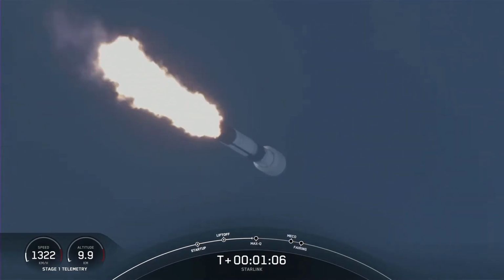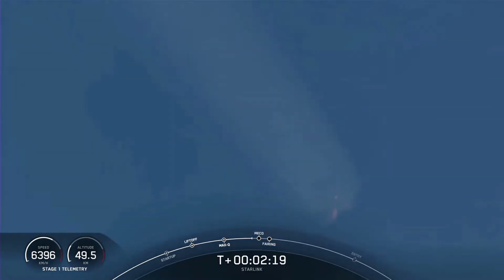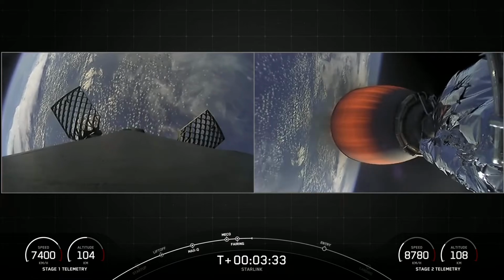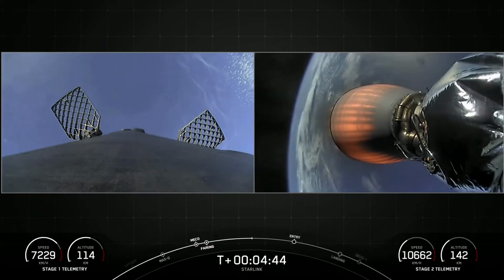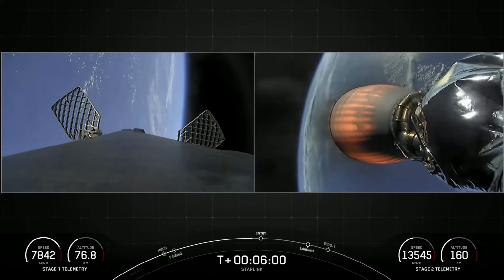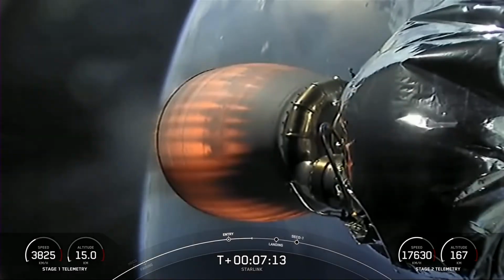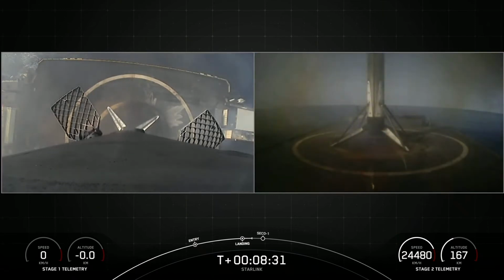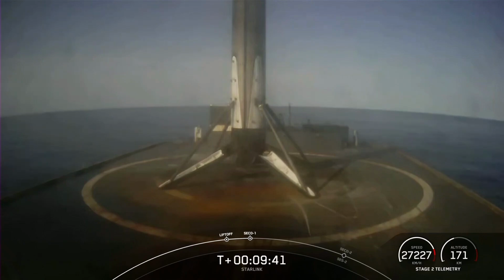SpaceX Launched Starlink 4-16! A new turnaround record for Falcon9 B1062.